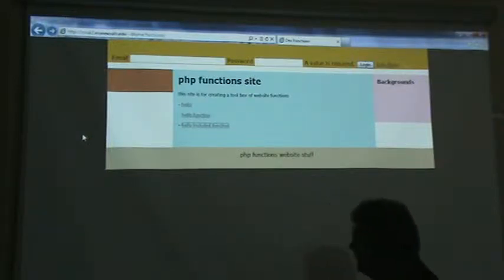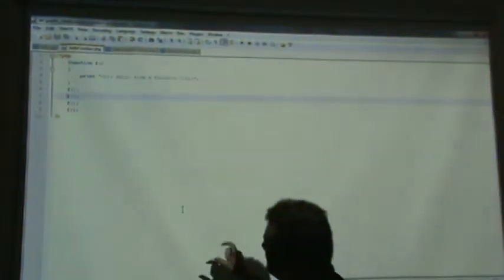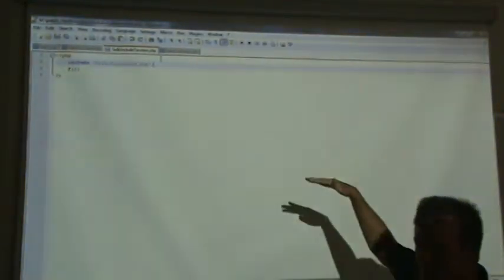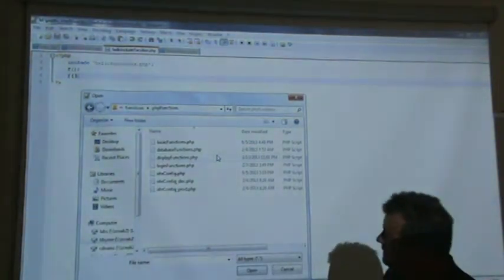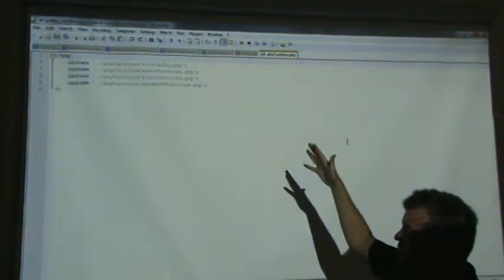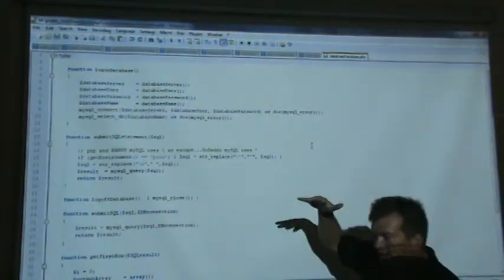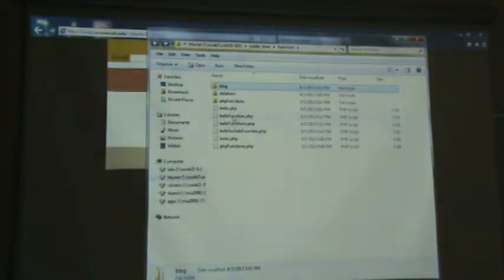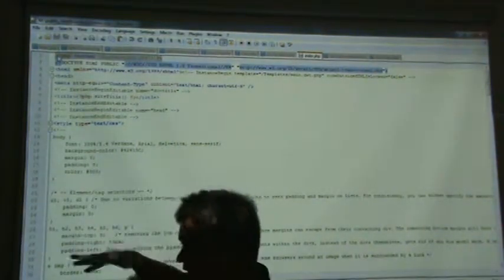PHP Functions - Website wide access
Creating PHP functions that can be used throughout a website.